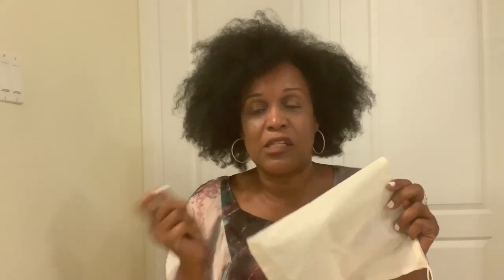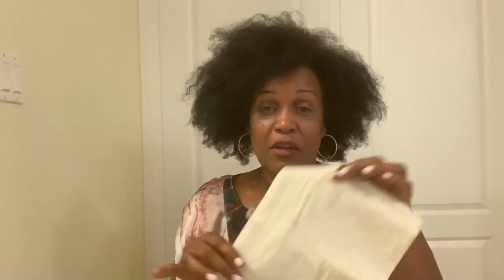What’s In My Envelope From Amazon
OK hi guys I just put this video together quickly I wasn’t at home with all my equipment and I apologize in advance for the quality